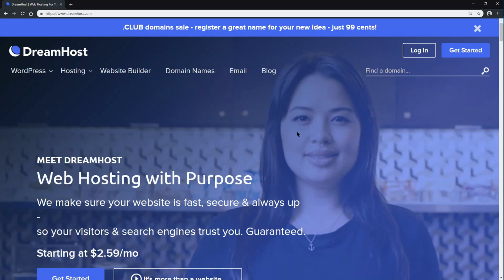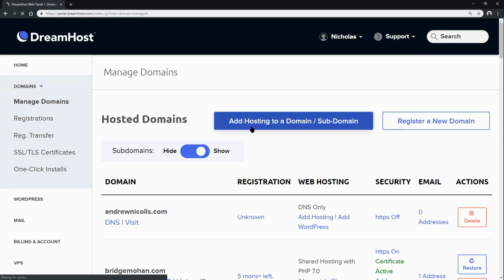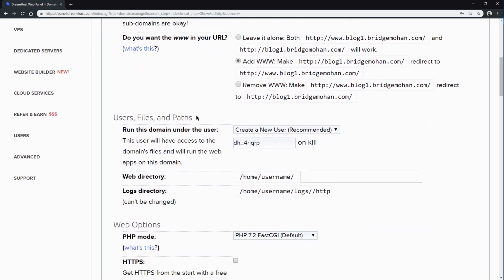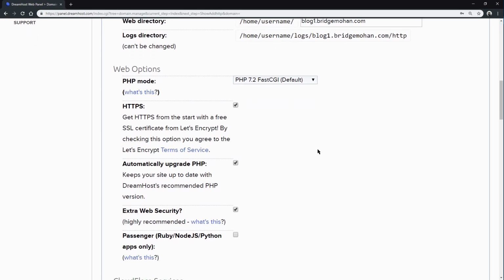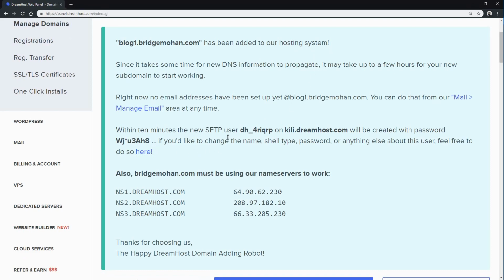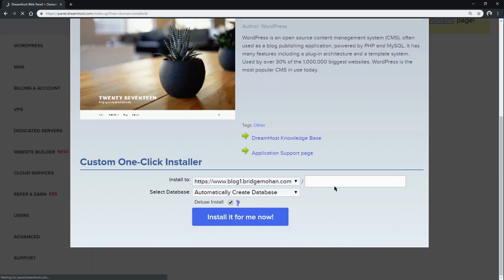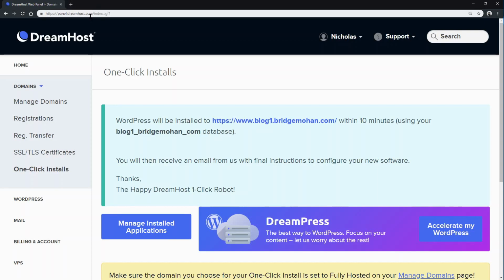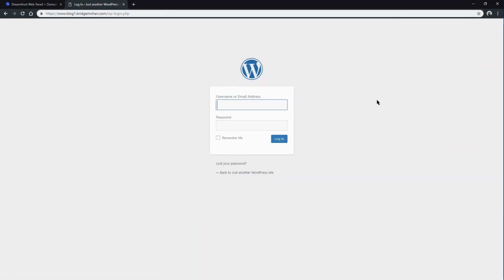How to install Wordpress in 5mins! (Using Dreamhost)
Install wordpress using dreamhost in less than 5 mins!